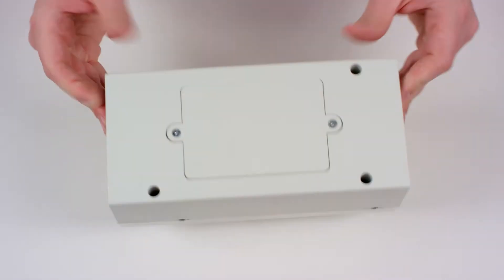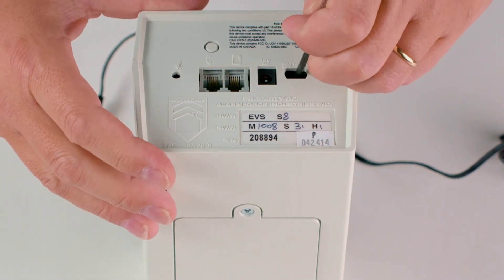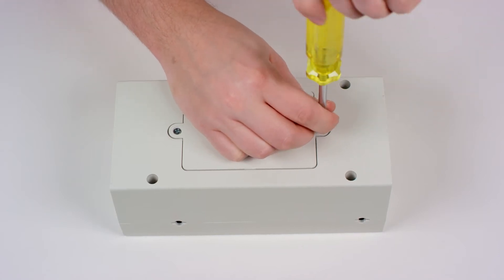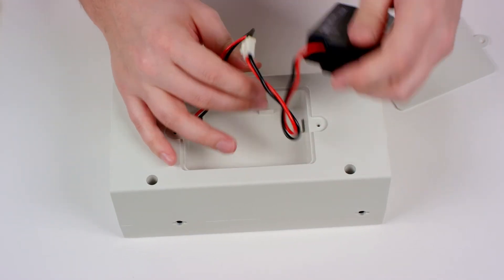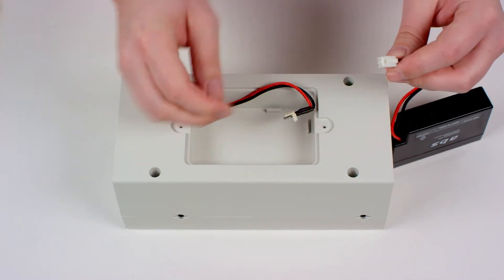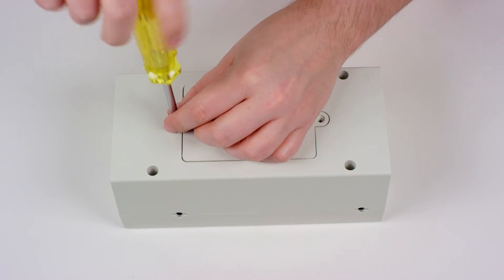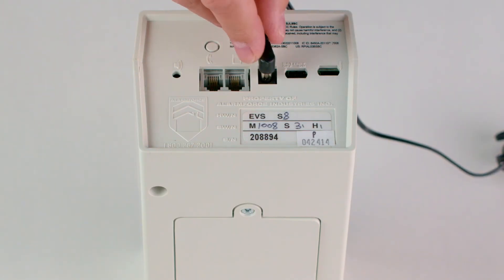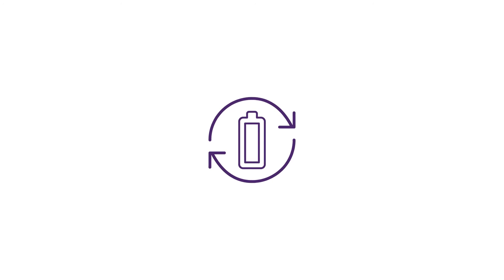TELUS | Replace the battery in your Control Panel (AlarmForce)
Learn how to replace the batteries of your TELUS SmartHome Security AlarmForce Control Panel from your phone. Do it yourself by watching the brief video. For more information on managing your TELUS SmartHome Security system,